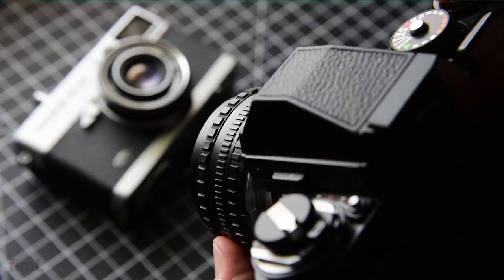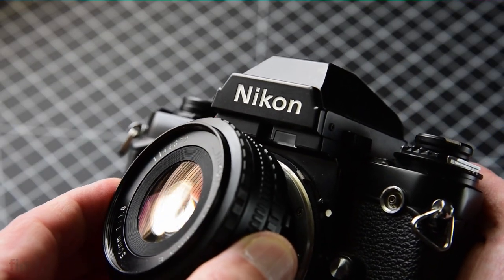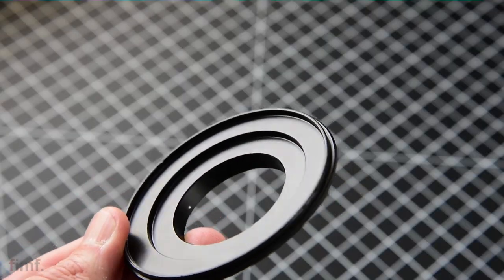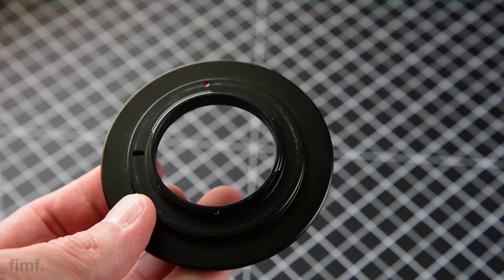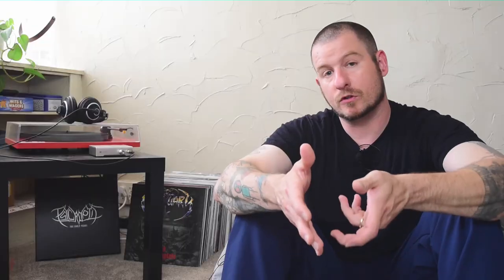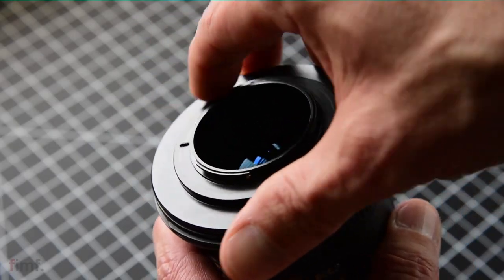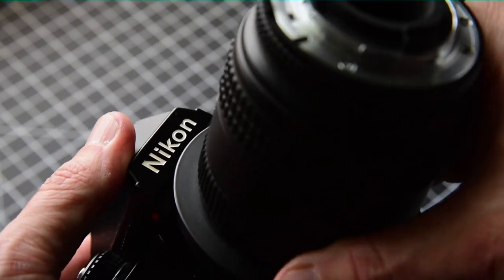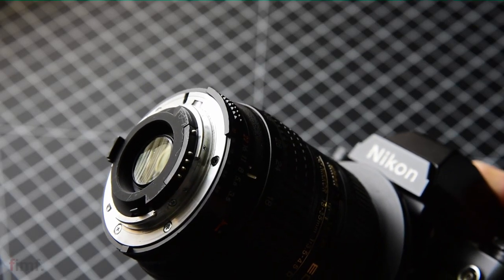The Cheapest Macro Lens Isn't A Macro Lens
Hey guys! In this video I show you how to take any regular non-macro lens, and turn it into a macro lens using a reversing ring adapter.

* 1. Sharing the video (IT’S FREE!)

35mm Cartridge Opener Tool